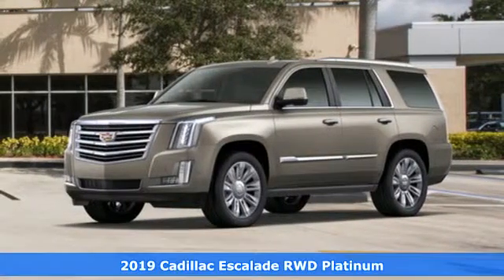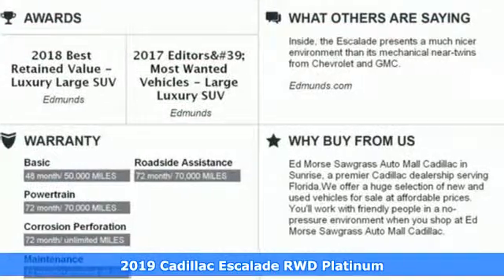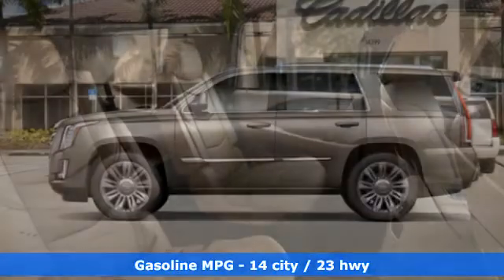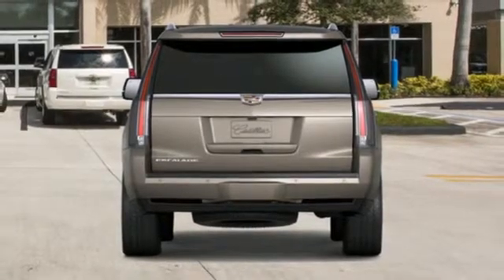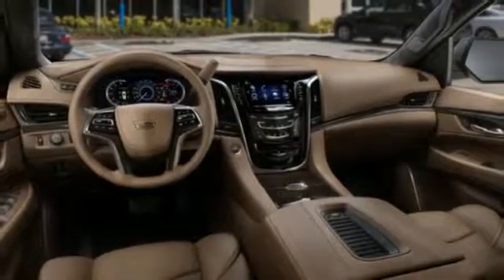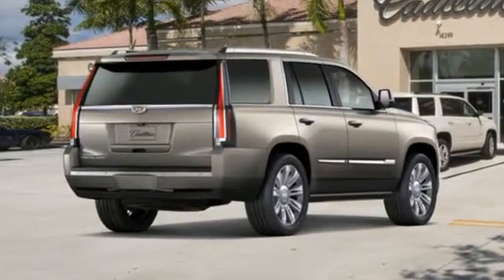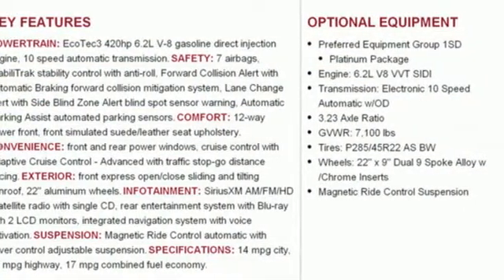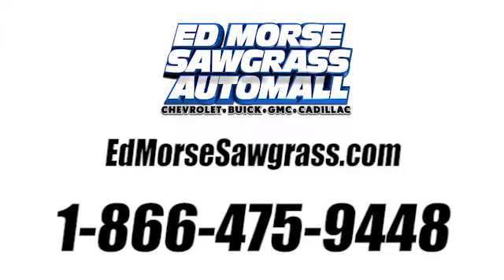New 2019 Cadillac Escalade Sunrise FL Miami, FL KR144736 - SOLD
Year: 2019
Make: Cadillac
Model: Escalade
Trim: Platinum
Engine: 6.2L V8 Engine
Transmission: Automatic
Color: Bronze Dune Metallic
Stock #: KR144736
VIN: 1GYS3DKJ2KR144736
Ed Morse Sawgrass Auto Mall is excited to offer this 2019 Cadillac Escalade. Want more room? Want more style? This Cadillac Escalade is the vehicle for you. Pull up in the vehicle and the valet will want to parked on the front row. This Cadillac Escalade is the vehicle others dream to own. Don't miss your chance to make it your new ride. This Cadillac Escalade is equipped with navigation, so you no longer have to wonder if you're headed in the right direction. Added comfort with contemporary style is the leather interior to heighten the quality and craftsmanship for the Cadillac Escalade This Cadillac Escalade is so loaded out, it even comes with a premium entertainment package for you and your passengers to enjoy.

Address:
14401 West Sunrise Bouledvard